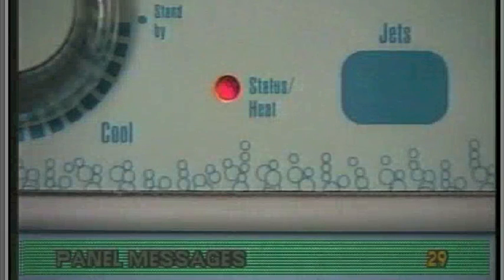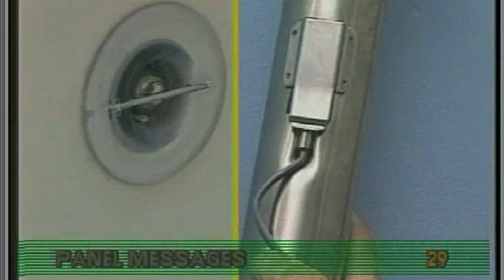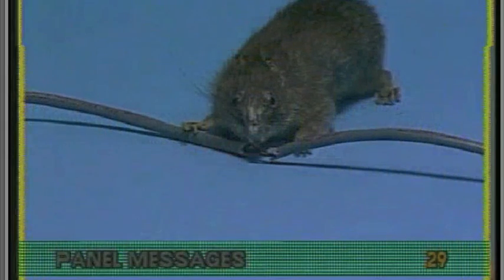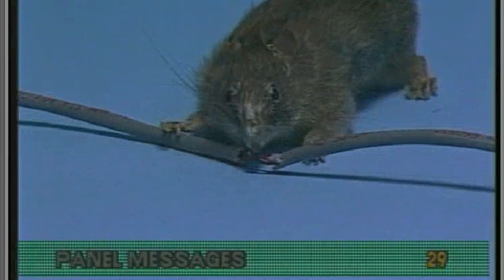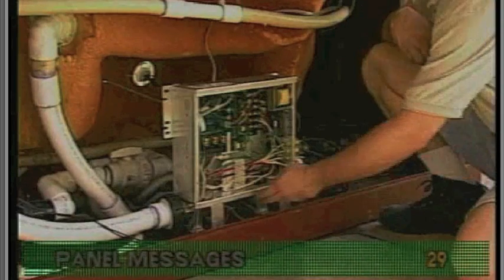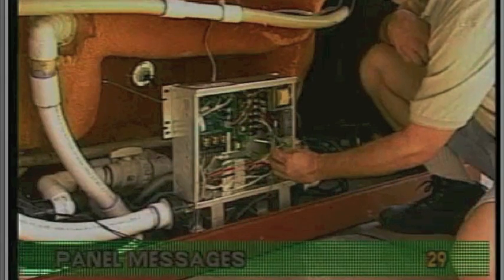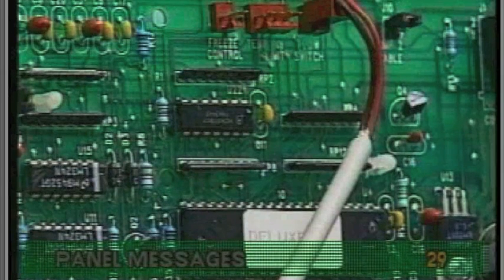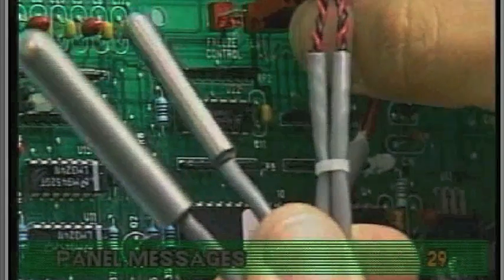Balboa Legacy Systems Series - Troubleshooting Panel Messages Sn1, Sn3, Sn or Heat Status LED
Troubleshooting Balboa Legacy Control Systems (Non M7). This video will show what "Sn1", "Sn3", "Sn" or "Heat Status LED"on a spa control stands for and how to diagnosis it. *** CAUTION *** High Voltages which can cause serious injuries and death.  This video is intended for Electricians and not Homeowners. This video is a part of the Balboa technical series.